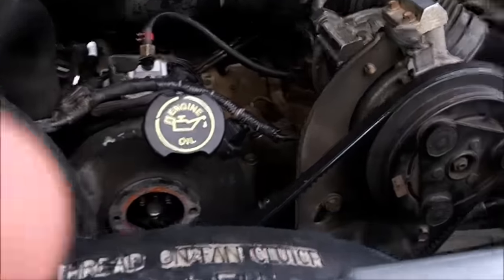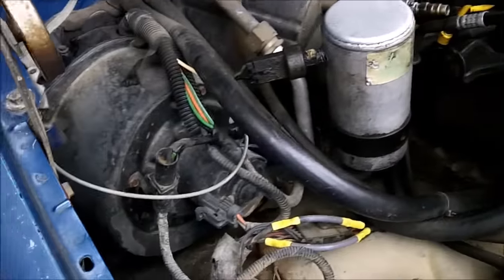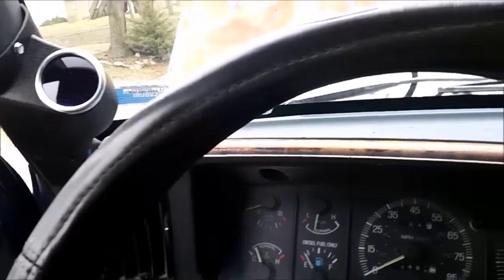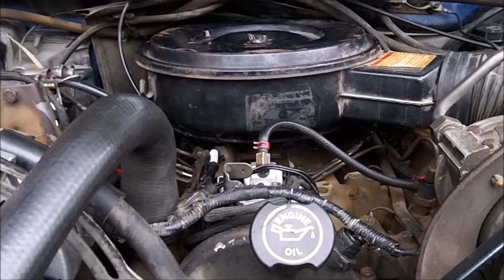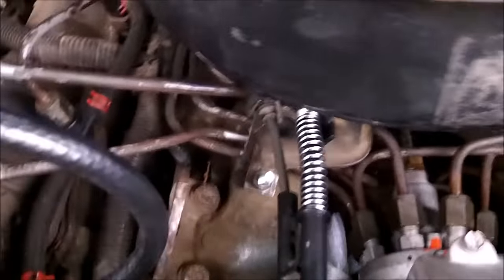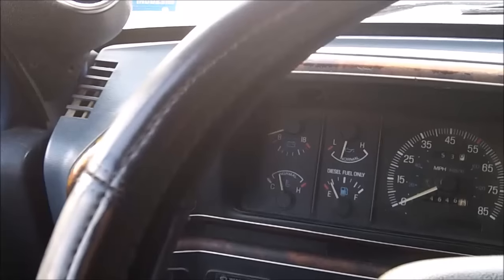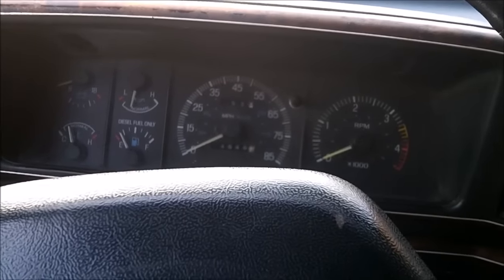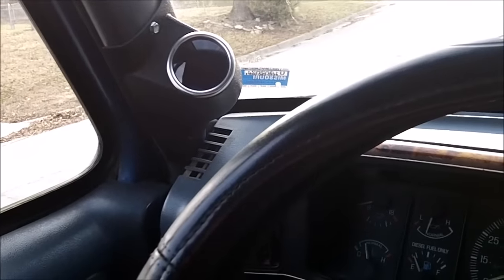How to turn up the fuel on a 7.3 IDI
How to turn up the fuel on a 7.3 idi this also works on a 6.9 idi.
I recommend getting a pyrometer before doing this so you don't burn up the motor.
DO THIS AT YOUR OWN RISK, I AM NOT RESPONSIBLE IF BURN UP YOU ENGINE